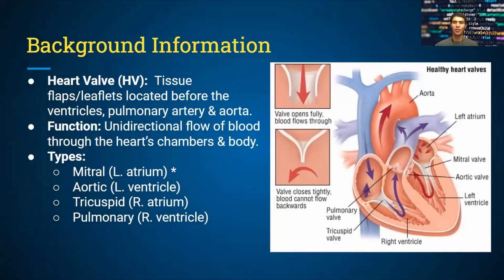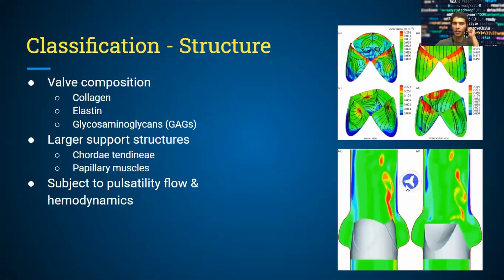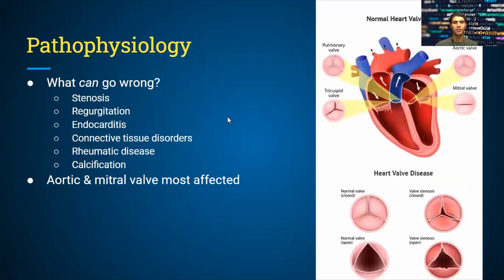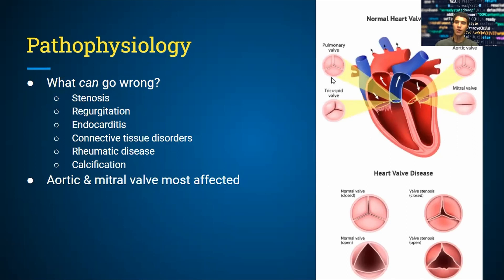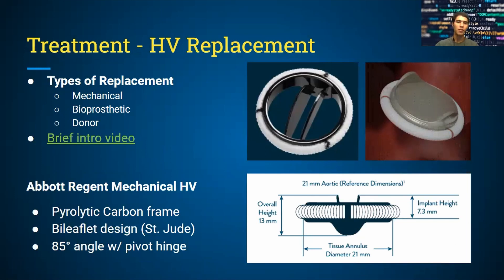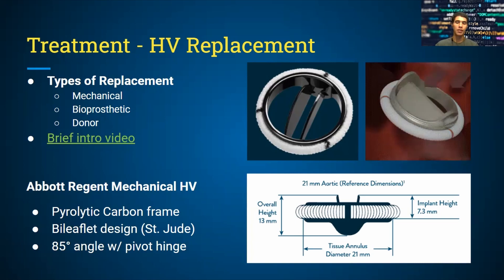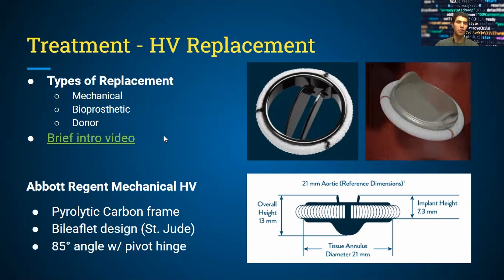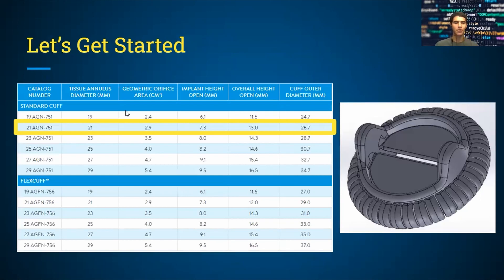How to Make a Mechanical Heart Valve on Solidworks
Learn with OtakuEngineer about biomedical devices & how to prototype them on SolidWorks CAD! In this session: How to model, design & render Abbott's "Regent" aortic mechanical heart valve while applying advanced modeling concepts. Also practical insights on basic material, color selection & rendering options to make your builds professionally presentable.

CONTENTS
0:00 Intro
3:27 Getting started
3:37 Sketch profile
4:03 Construct offset plane to right plane
4:10 Sketch profile
4:50 Mirror sketch profile
5:15 Extrude profile
5:50 Extrude profile & intersect bodies
6:00 Sketch profile
7:20 Mirror sketch profile
7:30 Extrude cut profile
7:39 Construct offset plane to top plane
7:45 Convert & offset sketch entities
8:00 Sketch profile
8:50 Extrude profiles & intersect bodies
9:28 Silhouette entities & sketch profile
9:46 Extrude cut sketch profile
9:55 Add fillets
10:50 Mirror bodies
11:00 Construct axis
11:05 Construct angle plane
11:17 Sketch profile on right plane
11:45 Sketch profile on constructed plane
12:05 Loft sketch bodies w/normal start constraints
12:45 Circular pattern bodies
13:23 Material & appearance settings
14:14 Render environment setup
14:28 Initiate render
14:37 Image capture
14:44 Outro

DOWNLOAD session files:
Slides -
Model (.SLDPRT) -
Model (.STL) -

CREDITS:
- Recorded with OBS